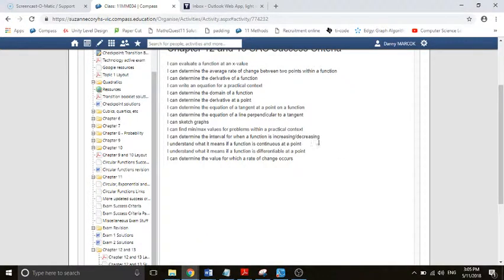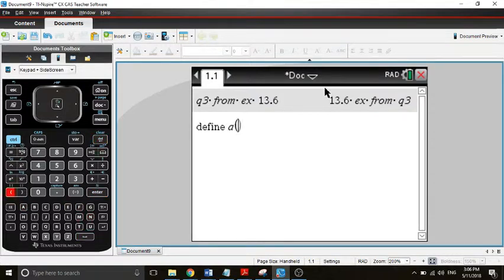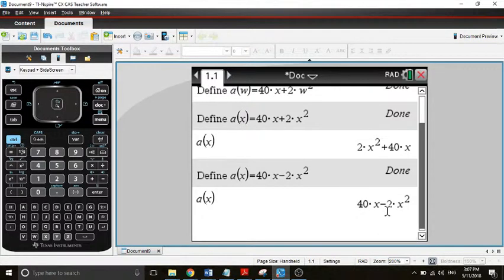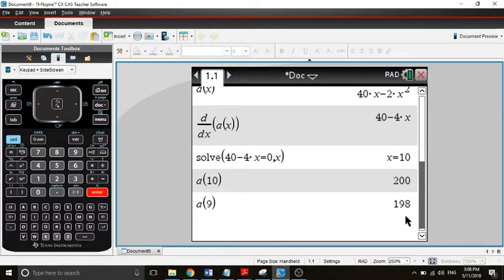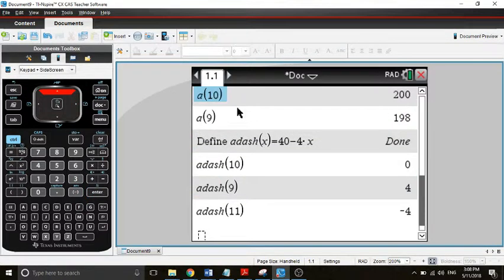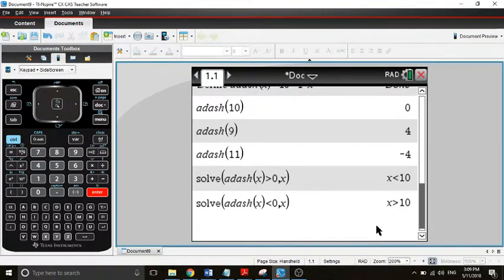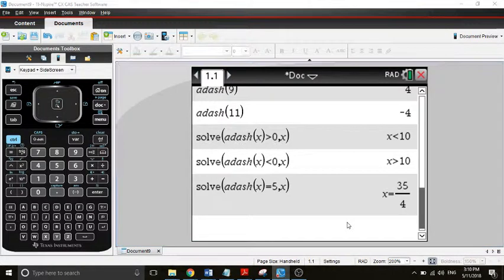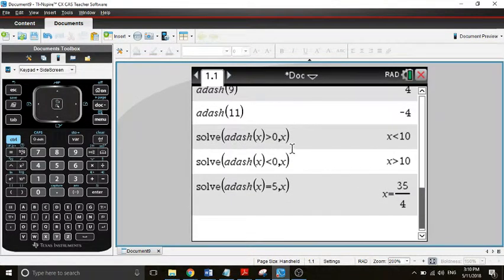Calculus SAC SC 3